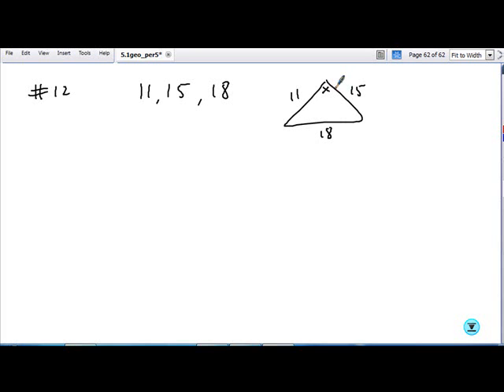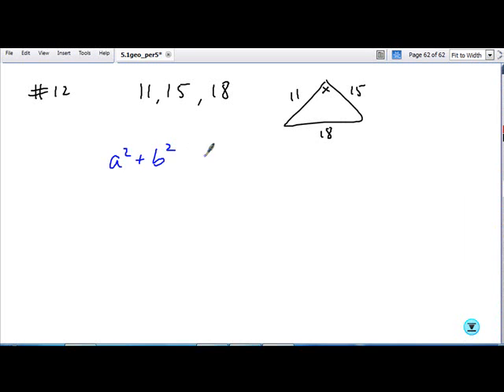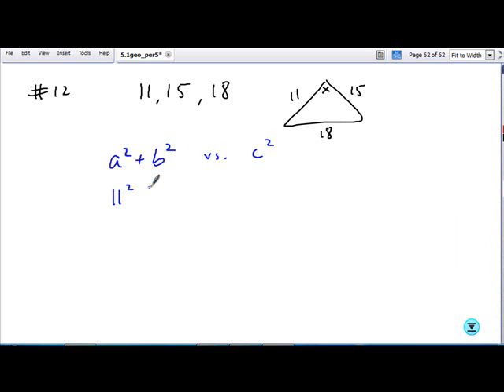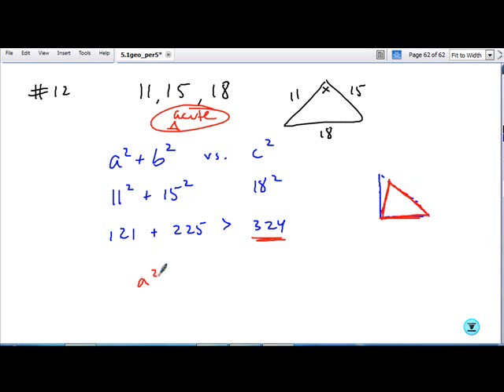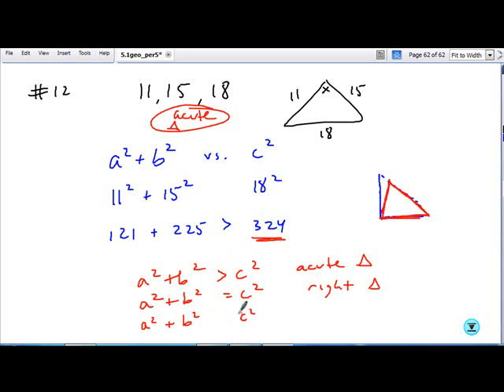GEOch5testprep_12.wmv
geo ch 5 test prep ws #12